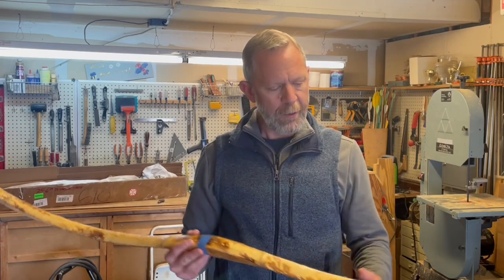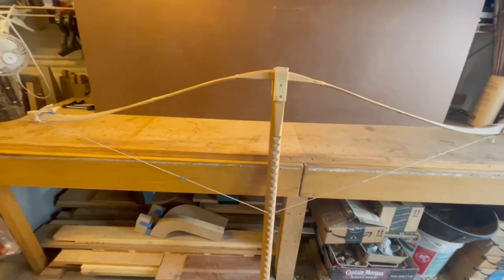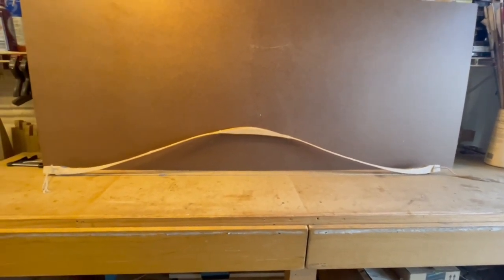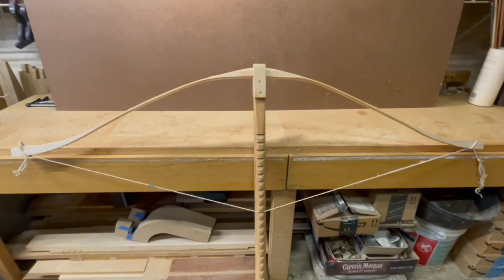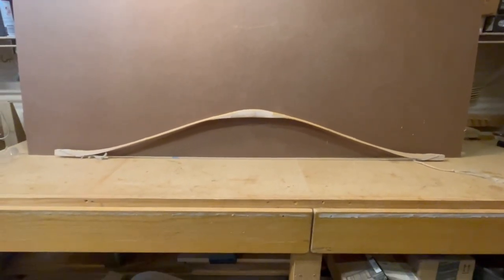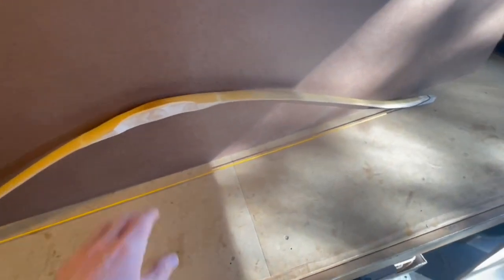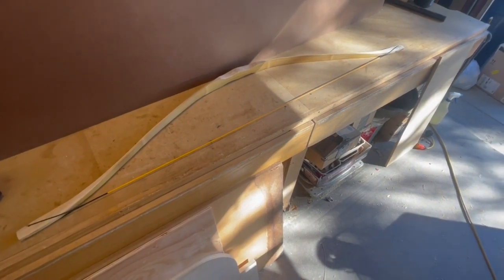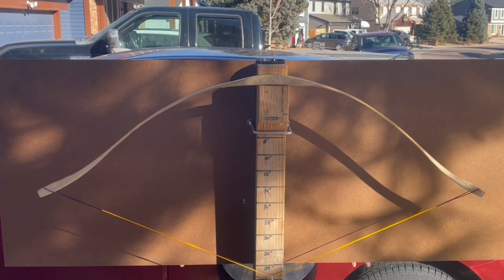Assyrian Bow Build Pt.3 - Full Tiller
This tillering process was a pretty wild ride… the initial bends could look hopeless to the untrained eye, and the process daunting to the inexperienced bowyer, but we took this wonky shaped bow blank to full tiller and ready to shoot in this episode.  Next steps will be the break-in and fine tillering - or as some like to call it, “peaking and tweaking”